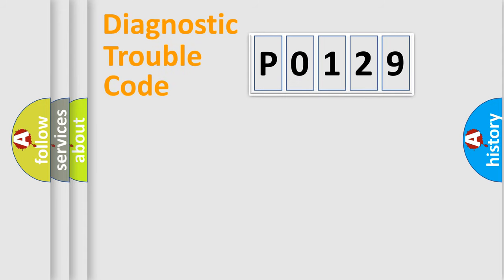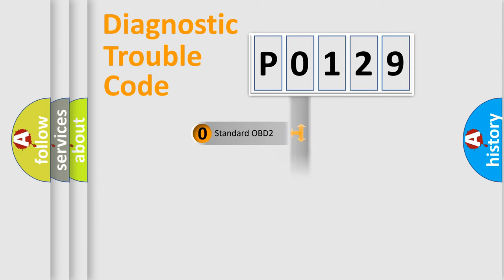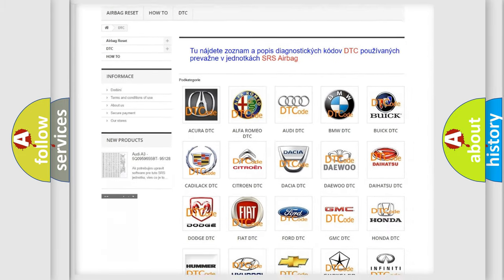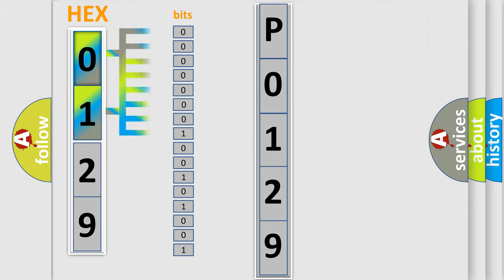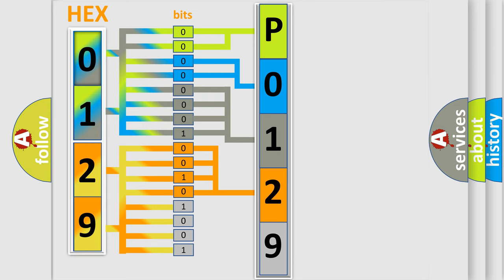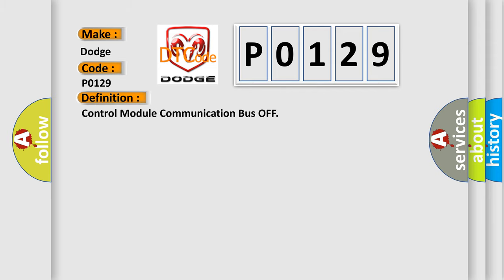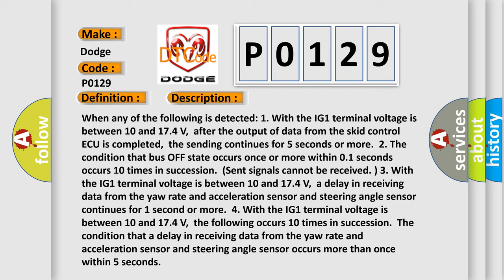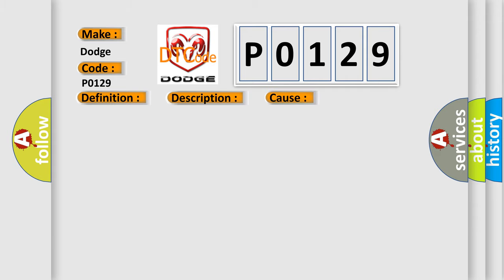DTC Dodge P0129 Short Explanation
Contents:
0:21 Basic DTC analysis according to OBD2 protocol standard.
1:48 Insight into programming
2:58 A diagnostically understandable description of the Diagnostic Trouble Code
3:05 Basic error definition

Make:
Dodge
Code:
P0129
Definition:
Control Module Communication Bus OFF
Description: